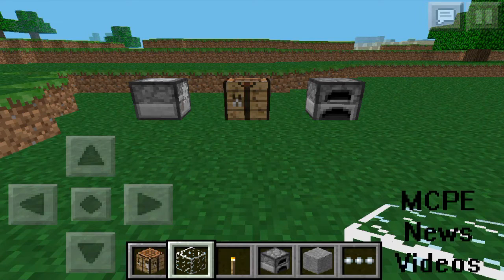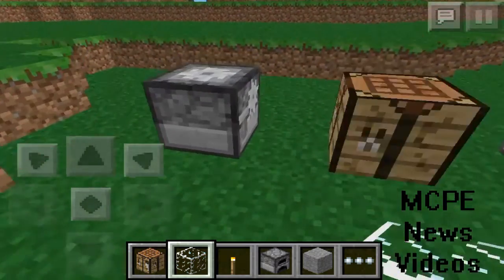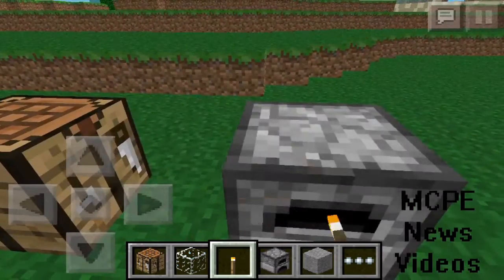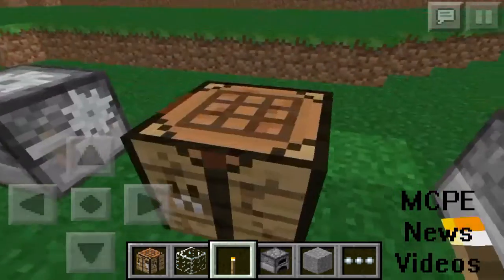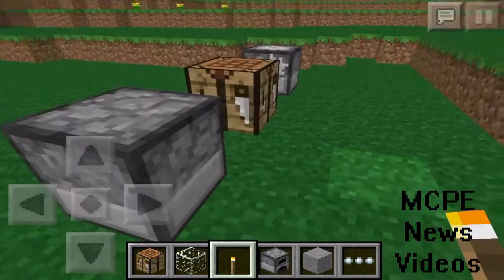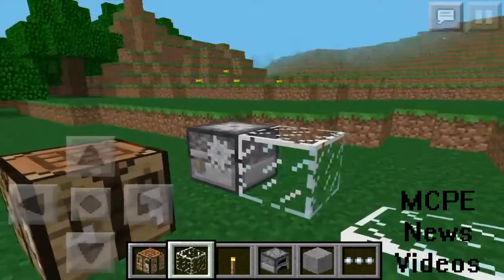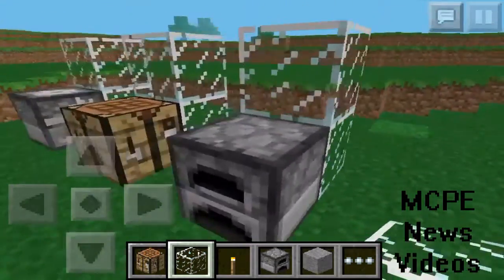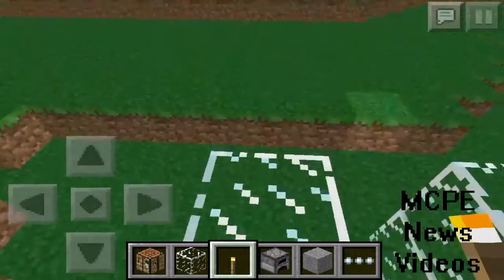Minecraft PE - How To Put Torches On Top of Stone Cutter, Crafting Table, Furnace